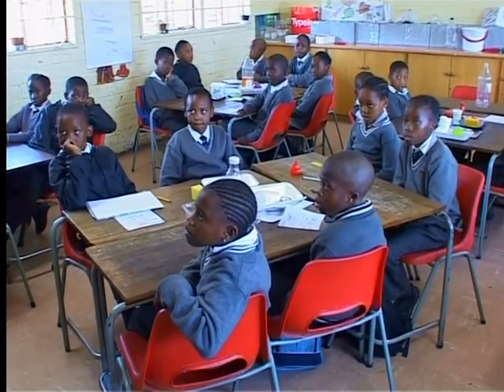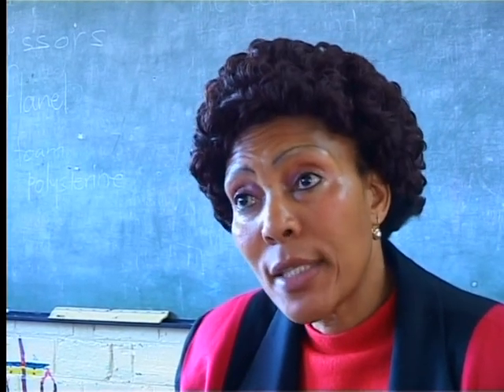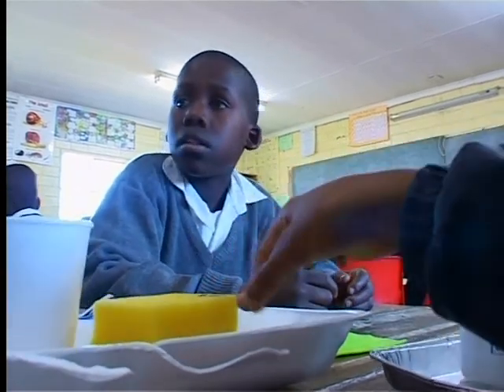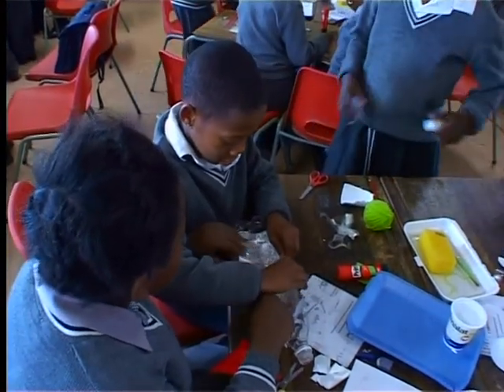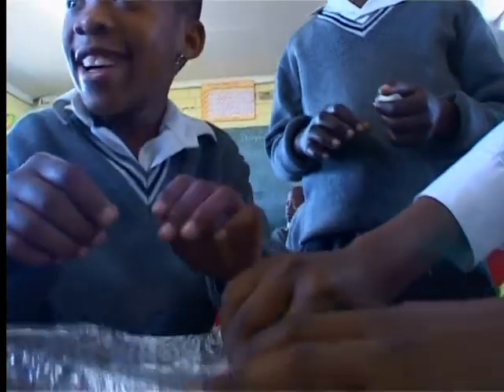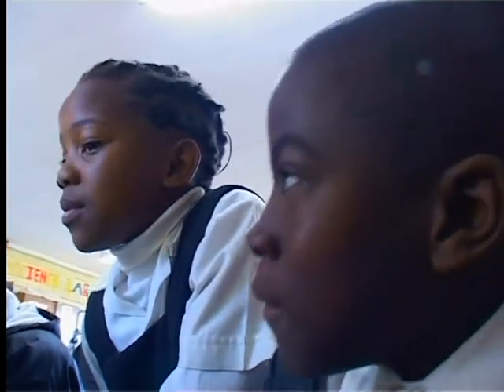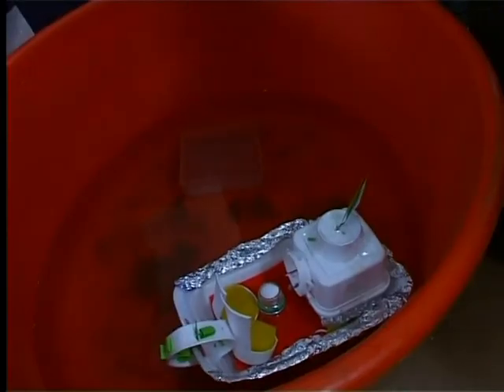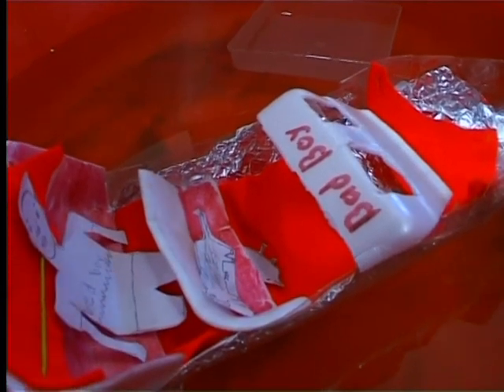How learning takes place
In this episode, learners are given opportunities to explore and investigate concepts so that what they learn makes sense to them.The episode emphasises the development of higher order skills such as planning, prediction, investigation, evaluation and reporting.The episode also highlights the fact that not everybody learns effectively in the same way and teachers need to different ways of learning into account when they plan lessons for their classrooms.